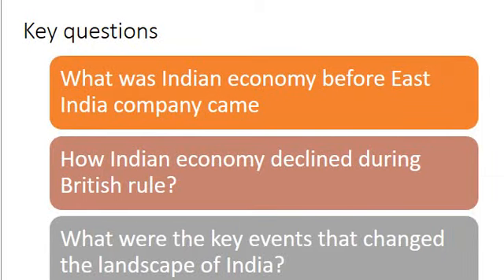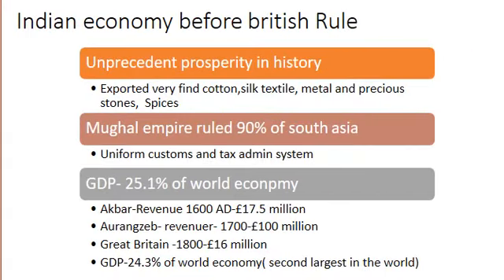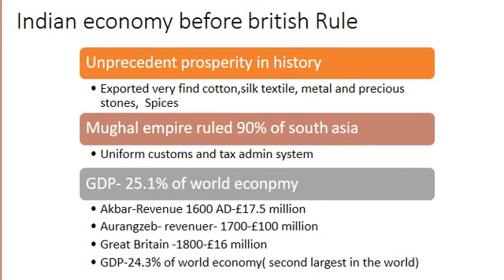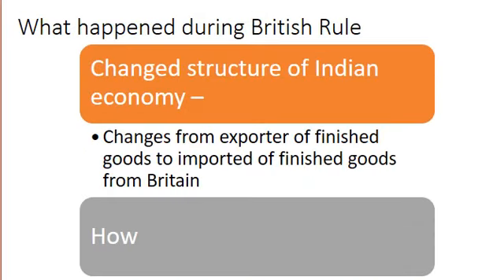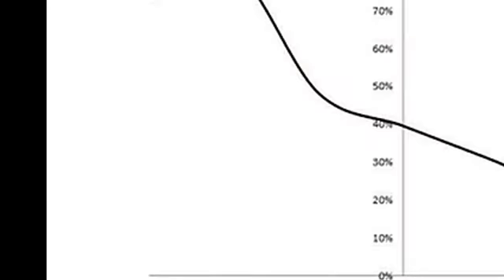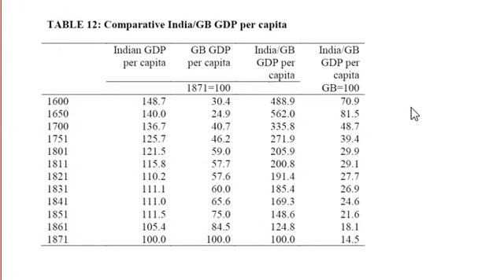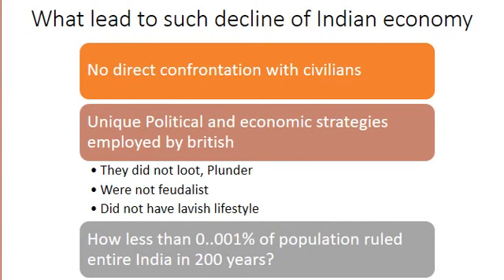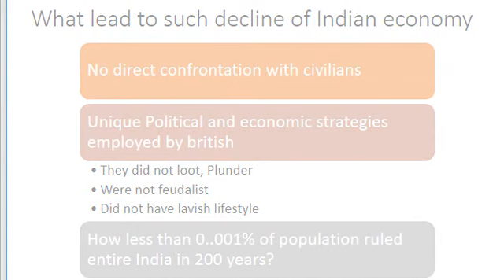Indian GDP 1600 AD Mughal period